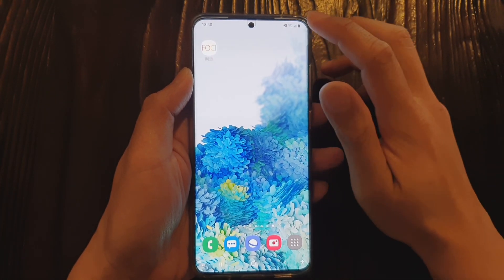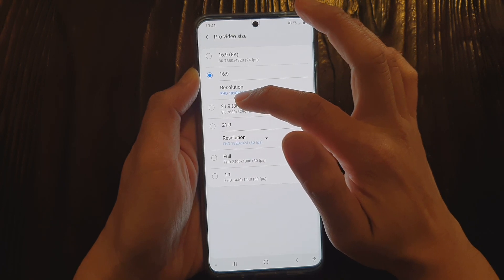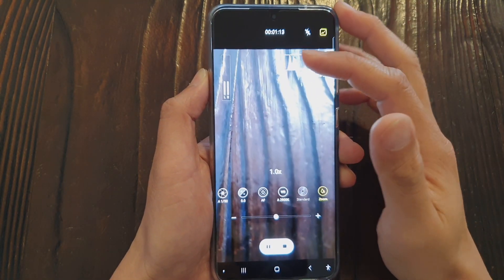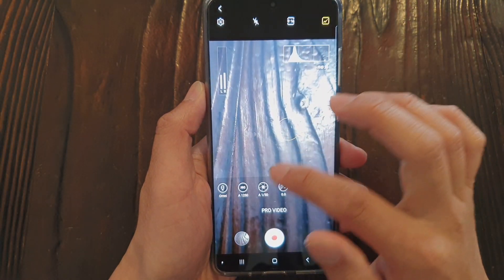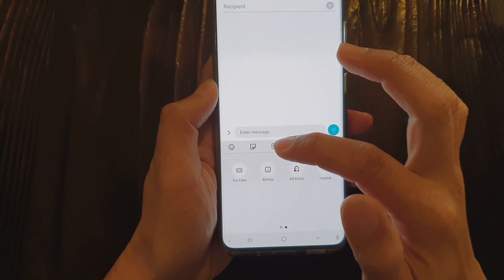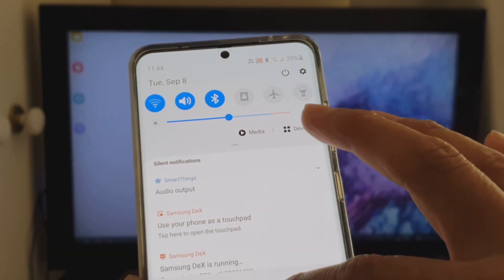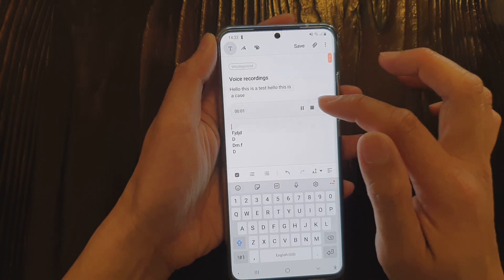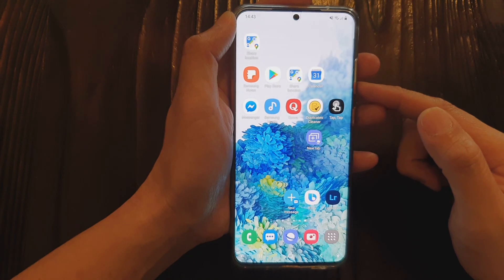Samsung One UI 2.5 - All 26+ New Features & Demo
See all the new 26+ features of Samsung One UI 2.5. I will show you the new features and demo on some of them on how you can use it.

Android 10.